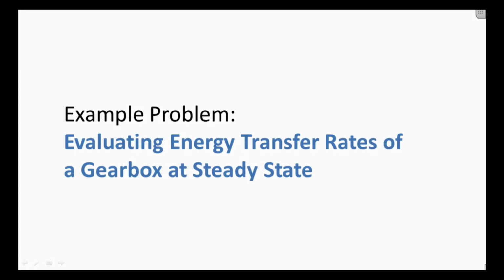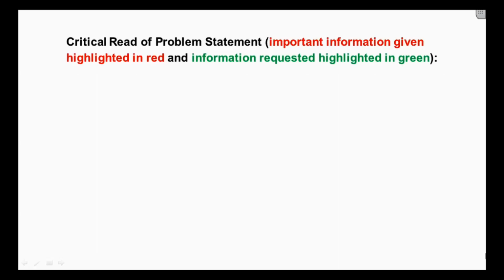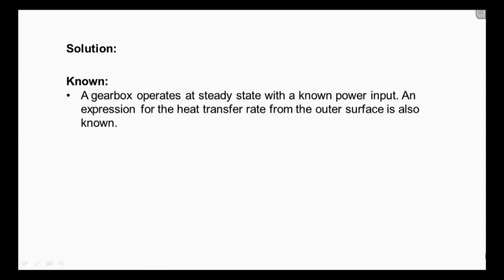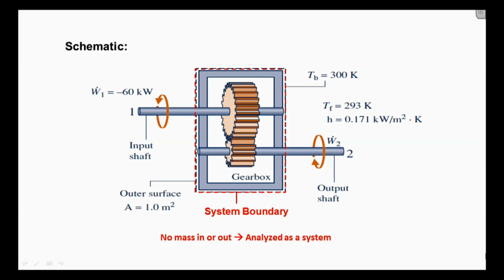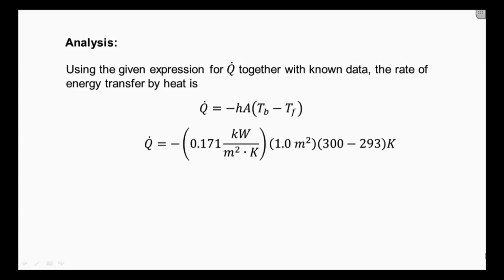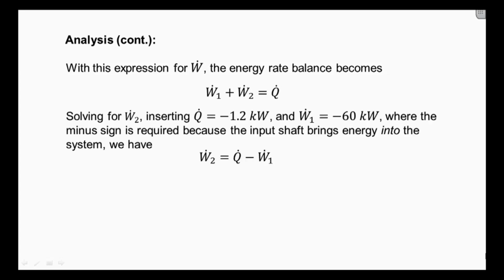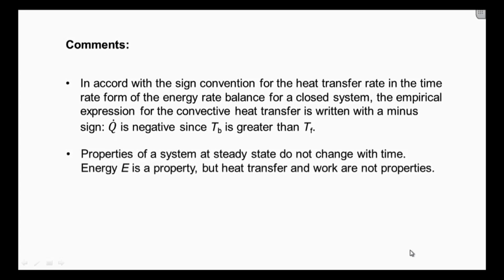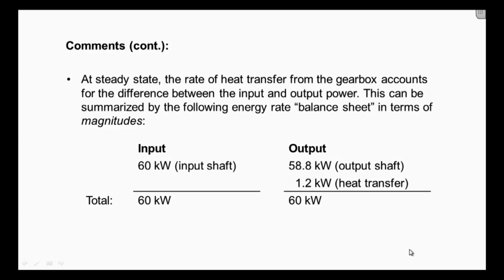Engineering Thermodynamics: Chapter 2: Energy and the First Law of Thermodynamics - Example 2.4